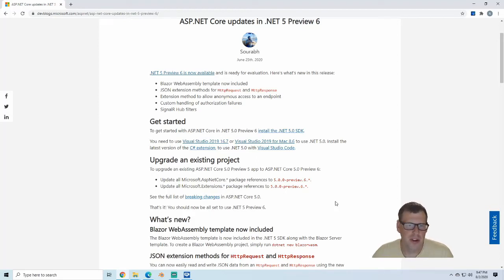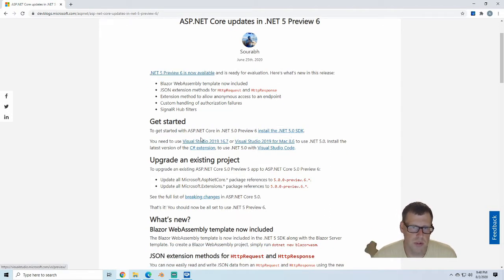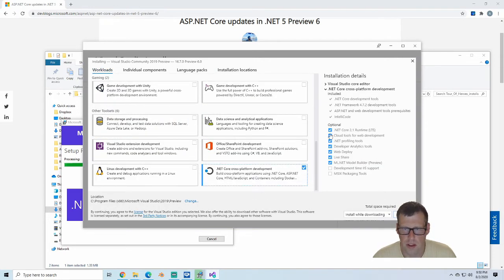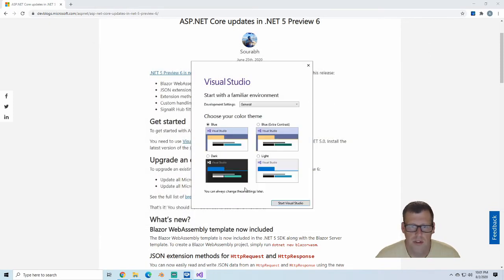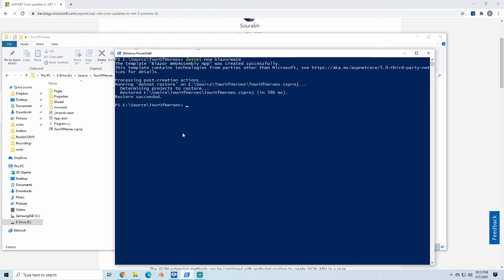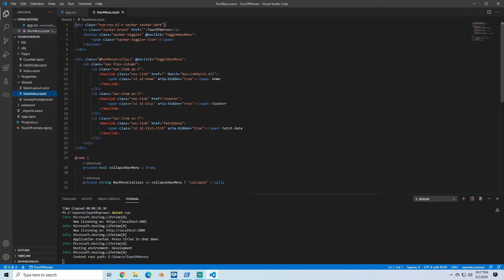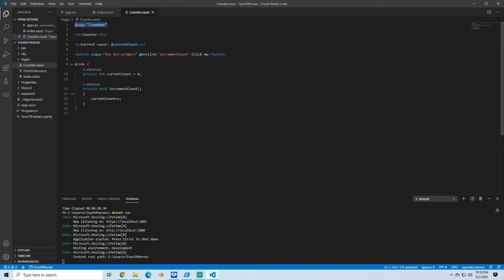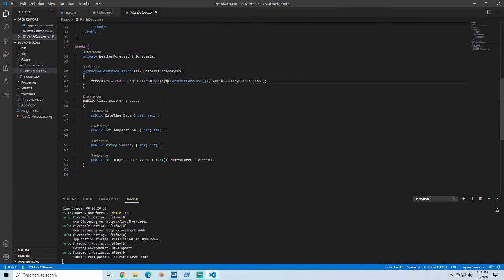Setting up our Tour of Heroes Client Side WASM app. Installing .Net 5 Preview and Visual Studio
The link for the requirements. This link outlines what is new with .NET 5 Preview 6. The big feature is the new WASM template that we will be using to port Tour of Heroes from Angular 2+ to Blazor.

My Favorite Books on Coding, Devops, and Leadership

Blazor #.NET5